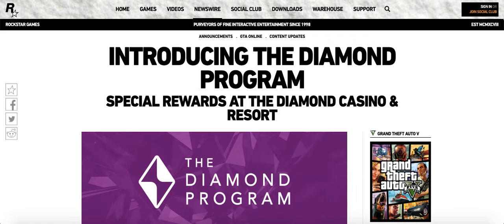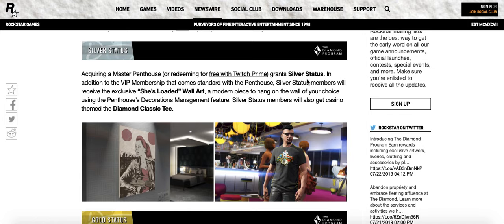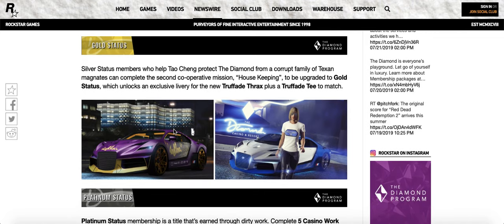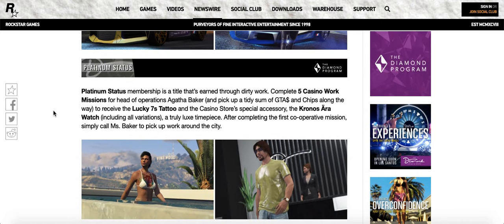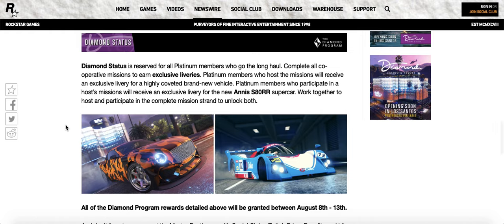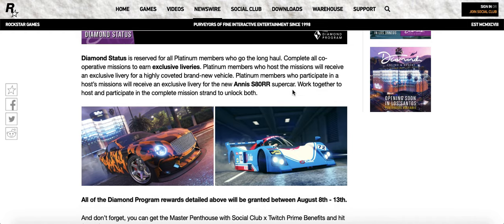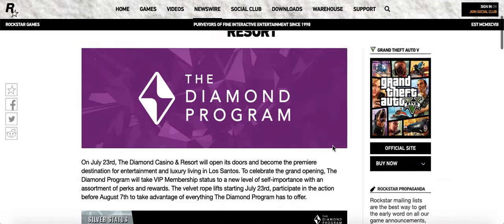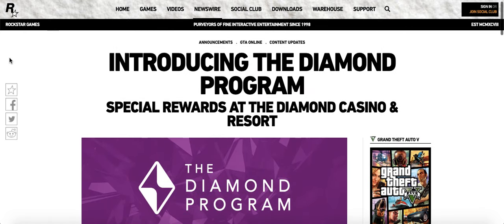GTA 5 CASINO DLC | NEW HYPER CAR ANNIS S80RR & NEW BENTLEY| Trufadde ThraX DIAMOND PERKS EXPLAINED